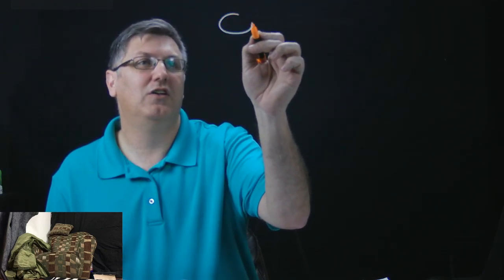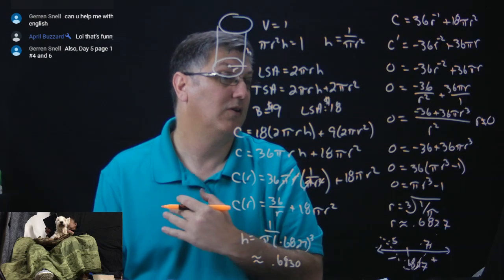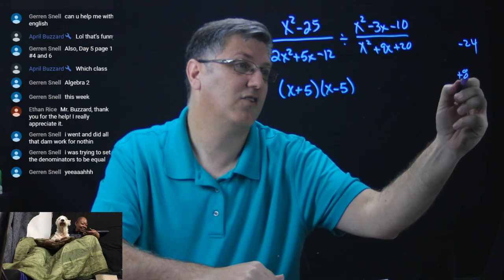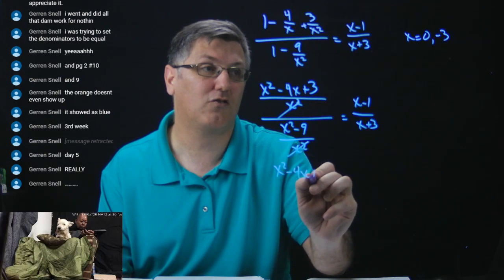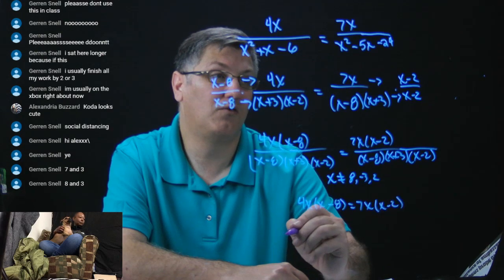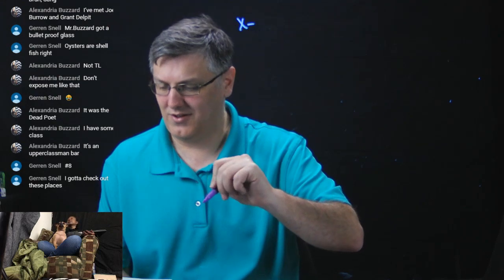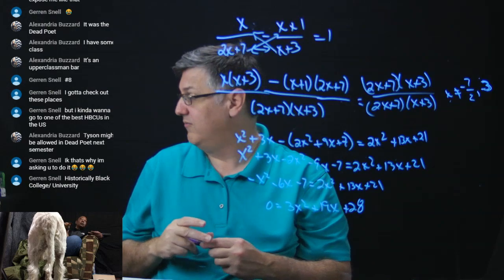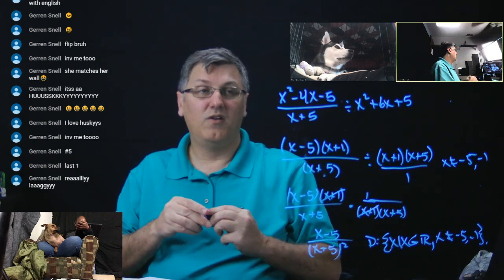Live Stream Math Tutorials 4/3/2020